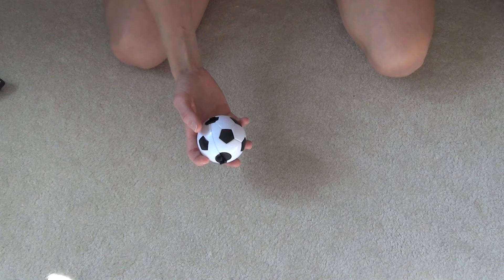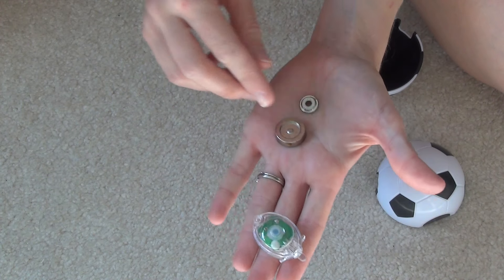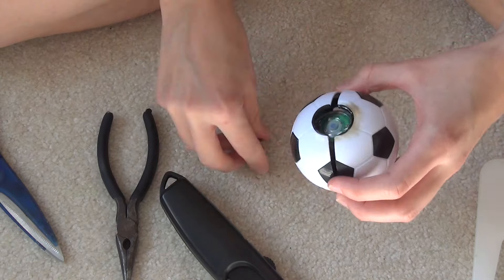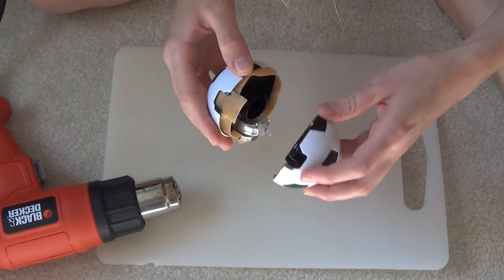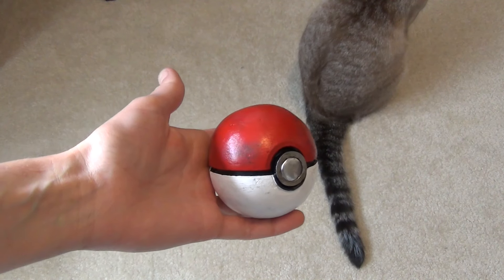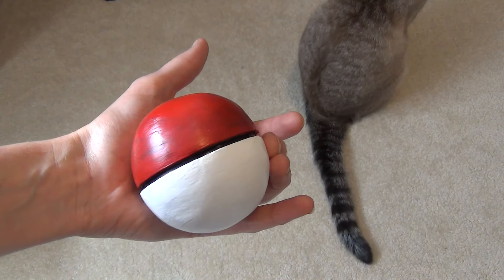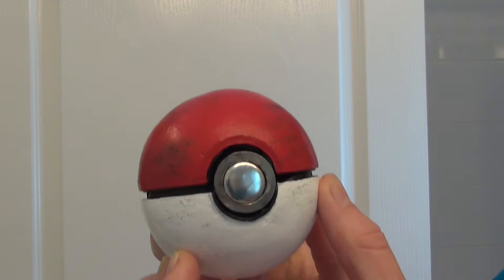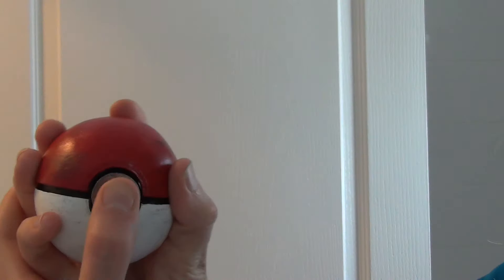How to make a Pokeball, Play Pokemon Go with your very own pokeball. Easy crafts and Cosplay Ideas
Here is a very simple Pokeball made from inexpensive materials. Hope this short video helps you become a pokemon master.

Materials used:
Plastic soccer ball tape dispenser -Dollarama
Bike Light - Dollarama
medal odds and ends "Snaps"
PolyFill
Red and White acrylic Paint

Foxes -Youth (M3H Trap Remix)